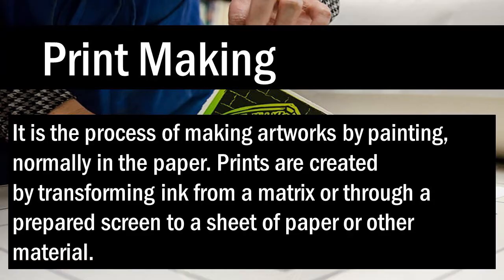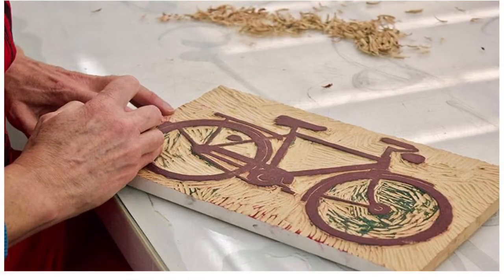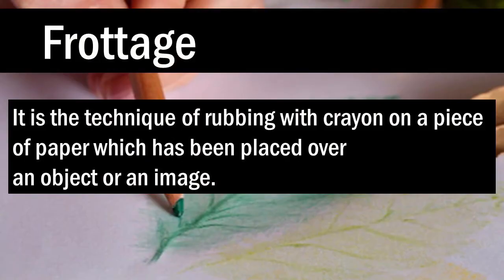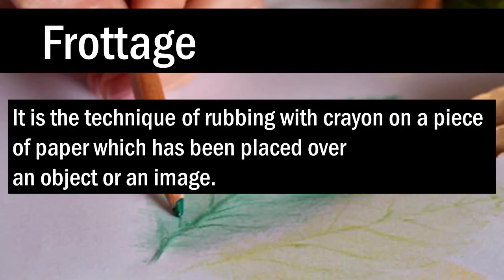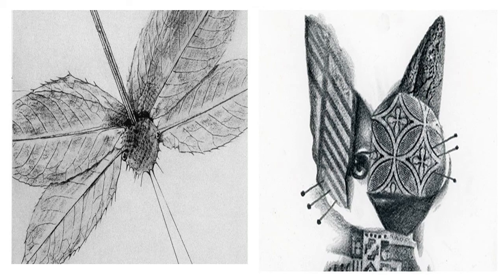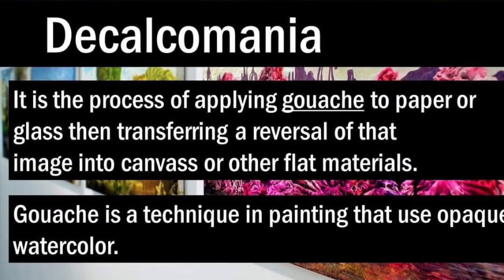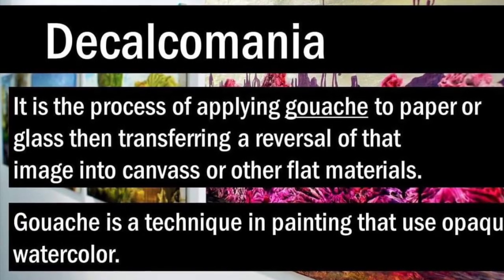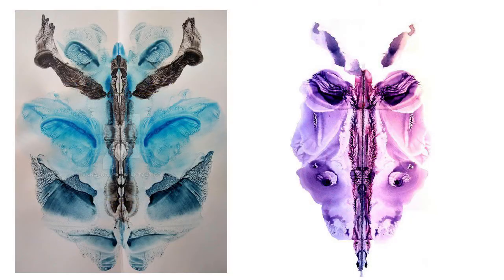CPAR | Techniques and Performance Practices in Art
This is one of the video lesson for the second quarter in Contemporary Philippine Arts from the Regions.